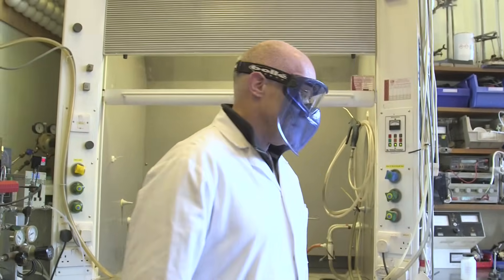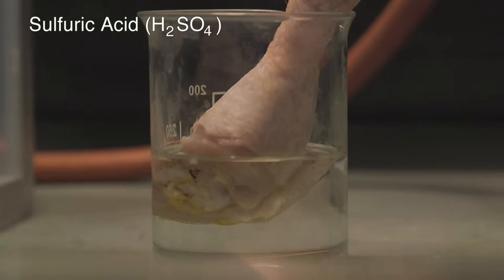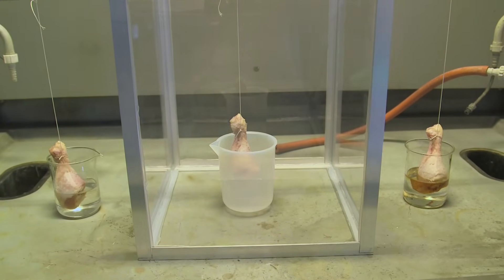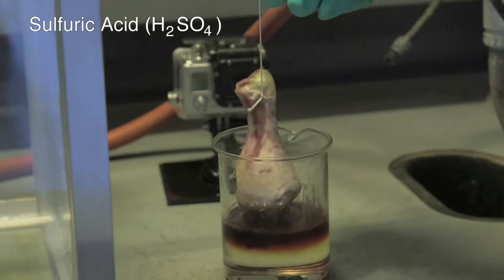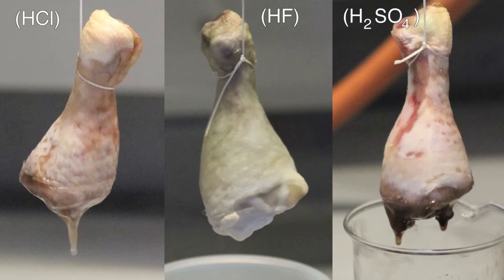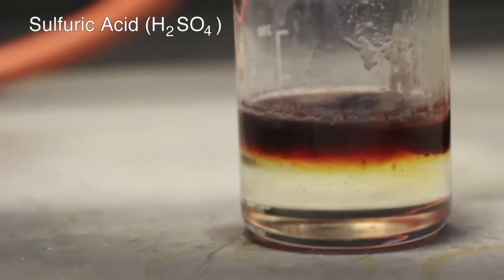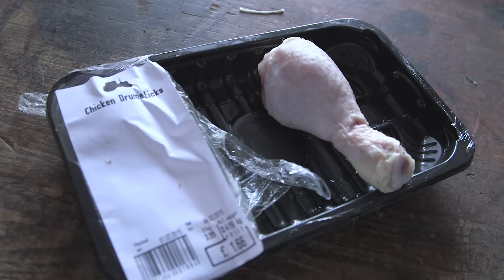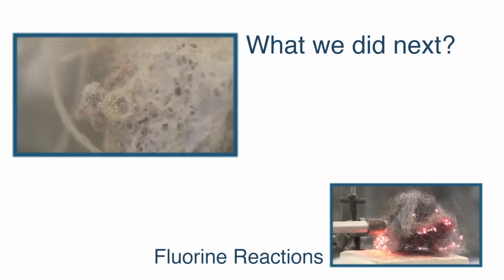Flesh-Eating Hydrofluoric Acid - Periodic Table of Videos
We dunk chicken drumsticks in dreaded Hydrofluoric Acid, along with Hydrochloric Acid and Sulfuric Acid. What do you think might happen?